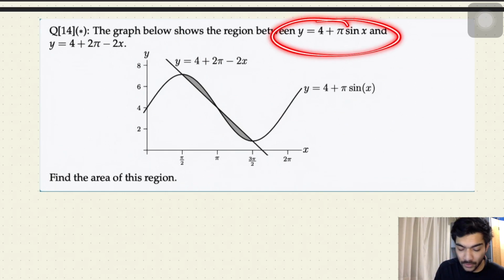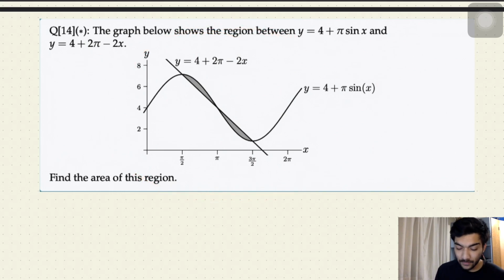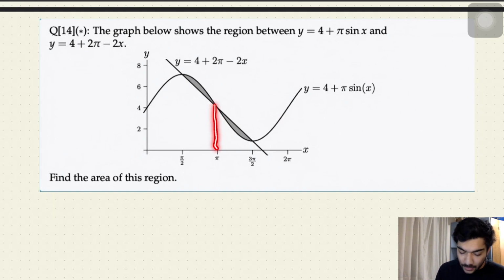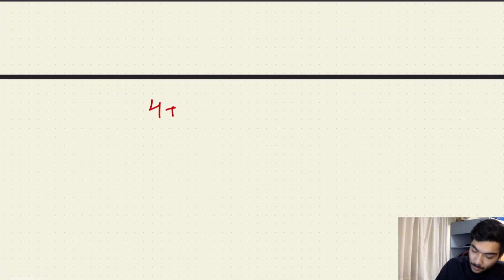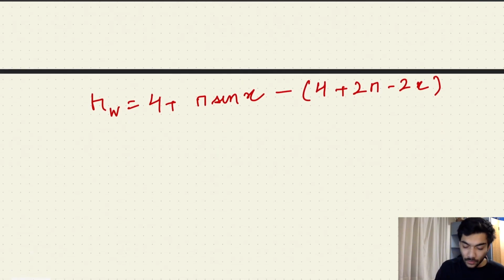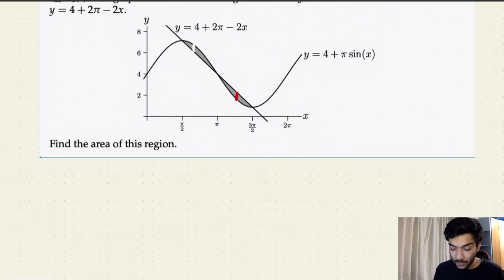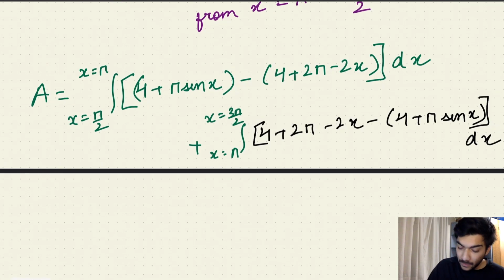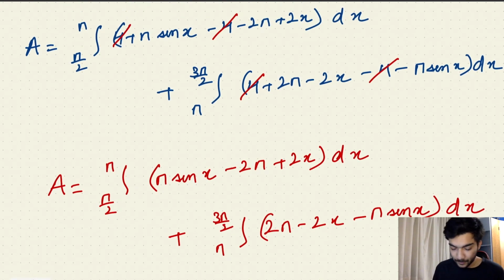Calculating the Area Enclosed by Curves: Step-by-Step Guide with y = 4 + 2π - 2x & y = 4 + πsin(x)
Title: Mastering the Calculation of the Area Between Two Curves: A Complete Tutorial for y = 4 + 2π - 2x & y = 4 + πsin(x)

Description:

Welcome to an in-depth mathematical journey where we demystify the process of finding the area between two distinct curves. In this tutorial, we tackle the intriguing case of the linear function y = 4 + 2π - 2x and the sinusoidal function y = 4 + πsin(x). Whether you're a student, educator, or math enthusiast, this video is crafted to enhance your understanding and sharpen your skills in integral calculus.

What You'll Learn:
- Fundamentals Revisited: A quick refresher on the basic concepts of integrals and area calculation.
- Curve Analysis: Understanding the behavior and intersection points of y = 4 + 2π - 2x and y = 4 + πsin(x).
- Setting Up the Integral: How to structure your integral for the area between curves, including limits of integration.
- Integration Techniques: Step-by-step solutions using integration techniques tailored to these functions.
- Interpreting Results: Analyzing the computed area and what it represents in the context of these functions.
- Q&A Section: Drop your questions in the comments, and let's discuss them.